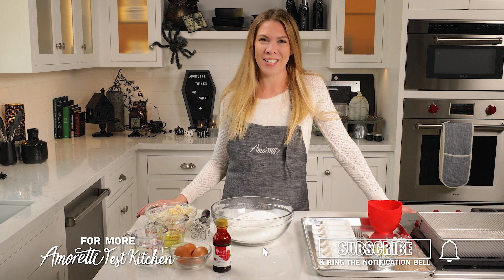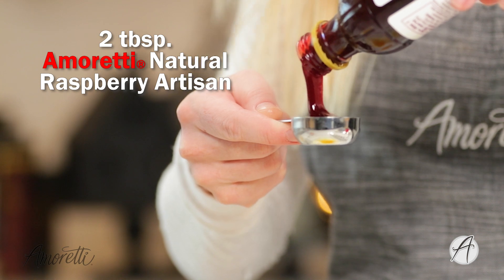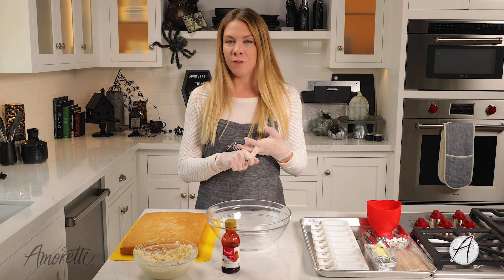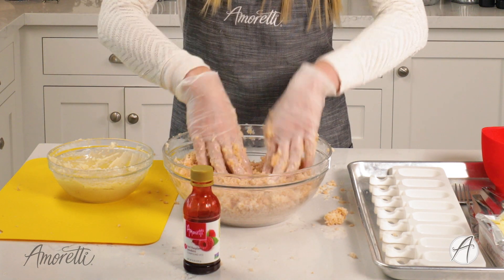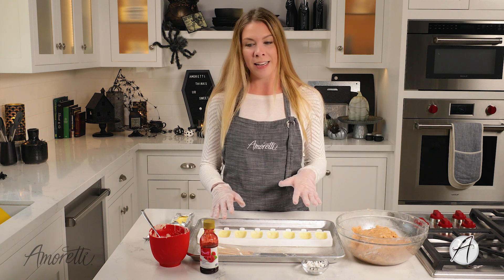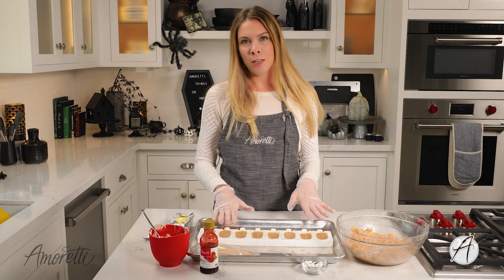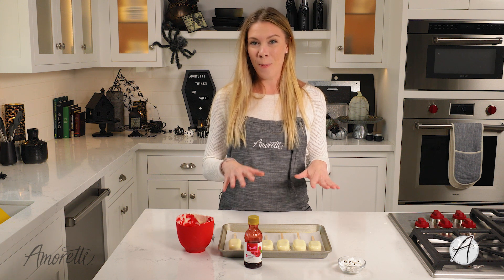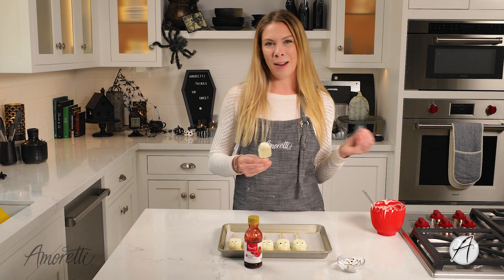How to Make Mummy Cakesicles | Raspberry Halloween Cake Pops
Get your cakesicles into the Halloween spirit with this easy-to-make Raspberry Mummy Cakesicle recipe.